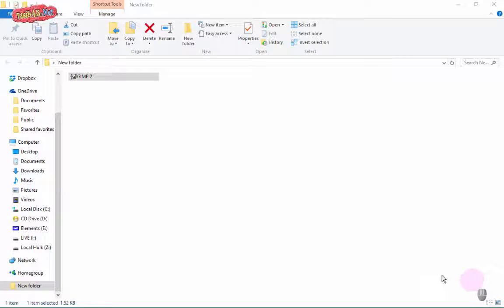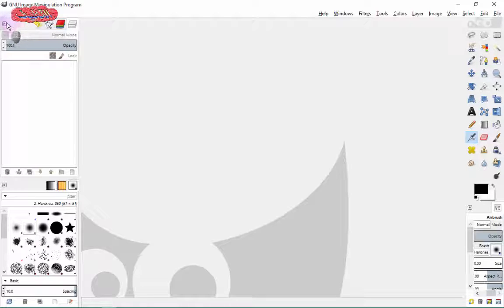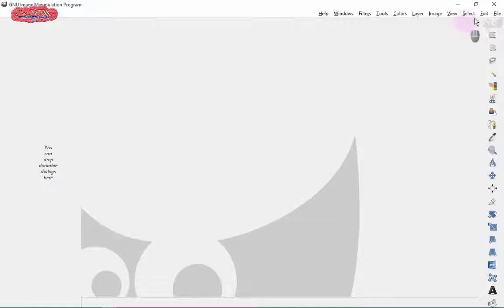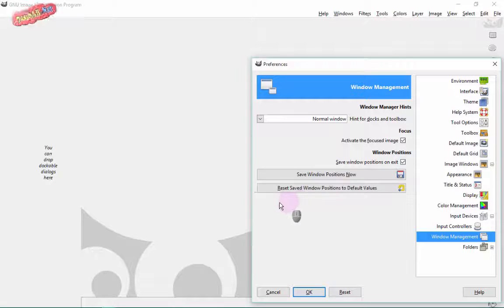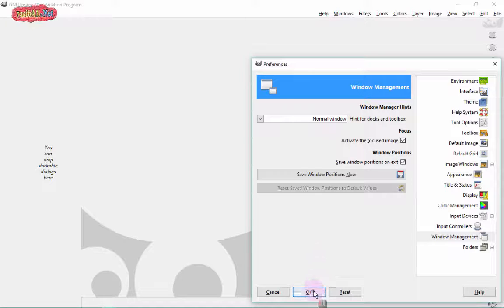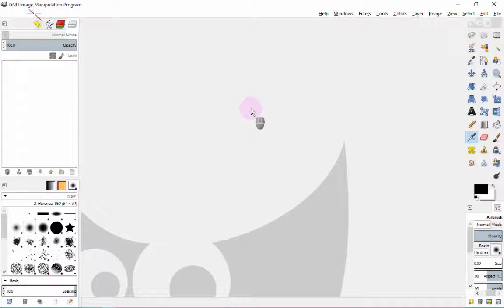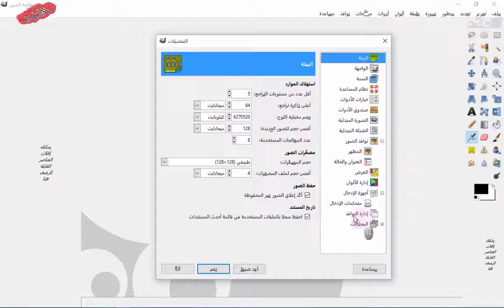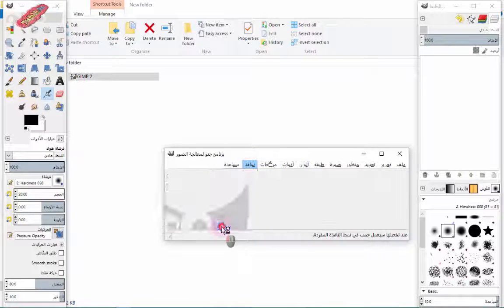Resetting GIMP Window Positions استعادة نوافذ جيمب